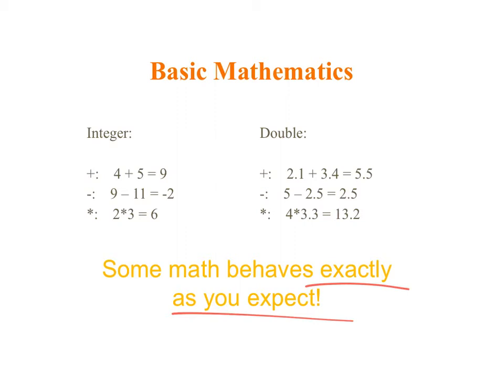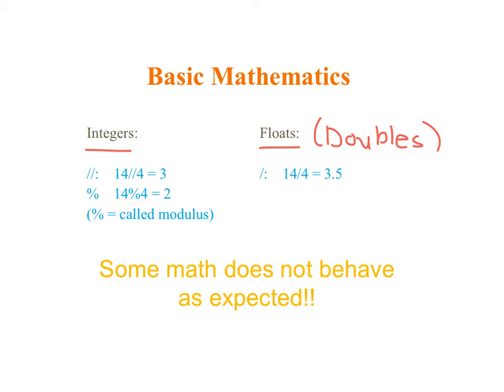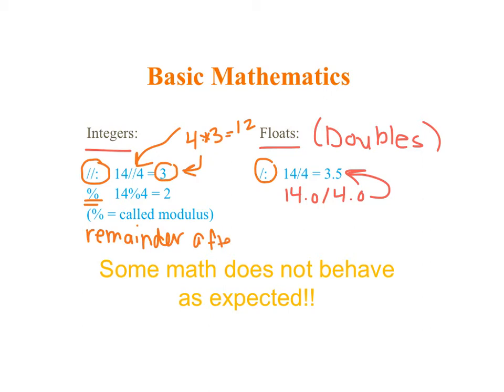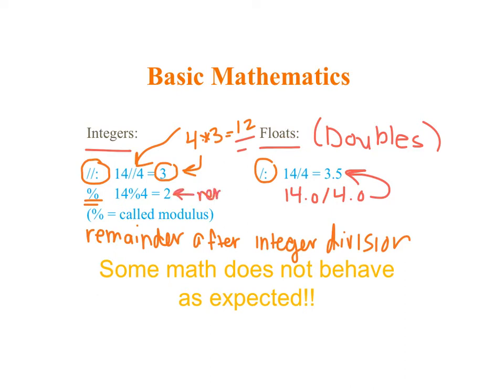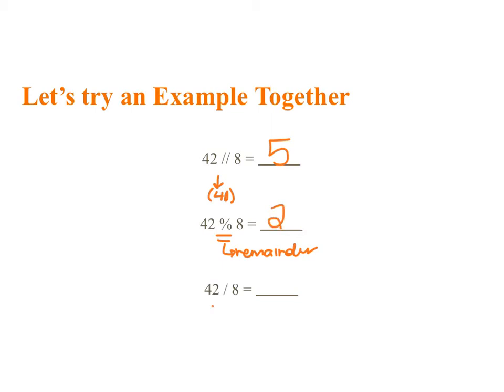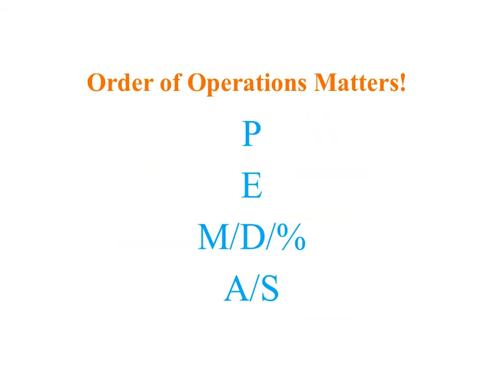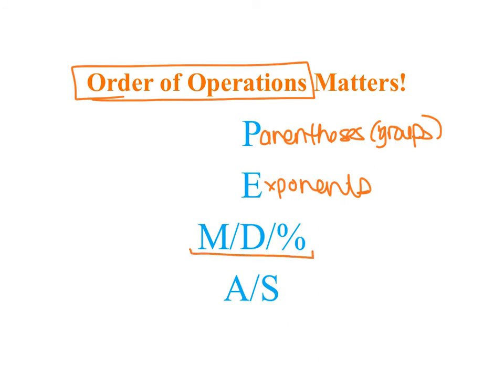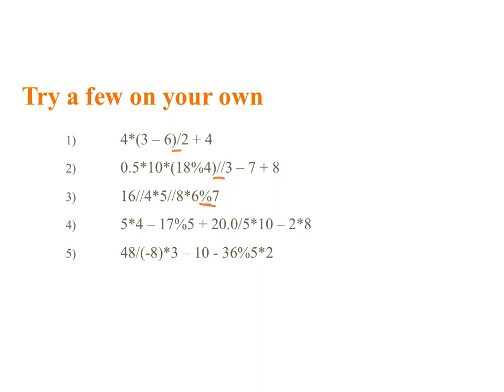CS in Python - Unit 2 Video 4A - Math Operations in Python